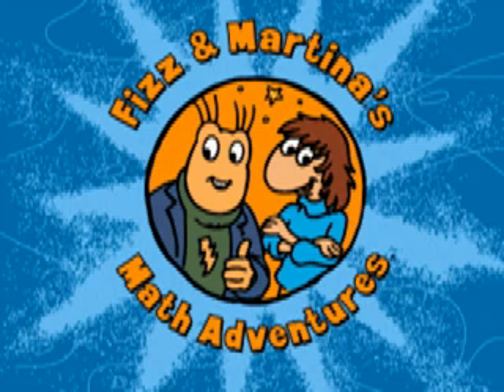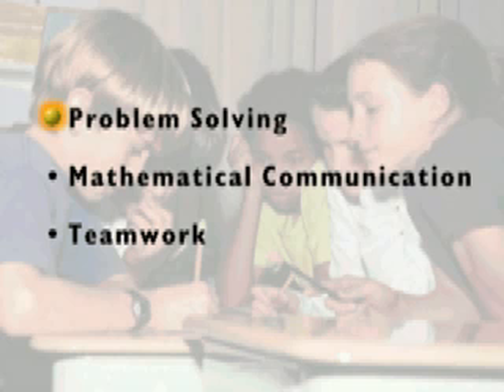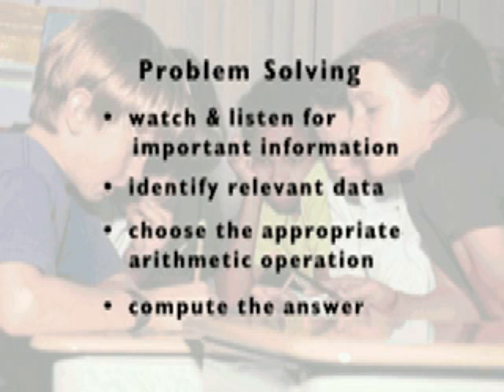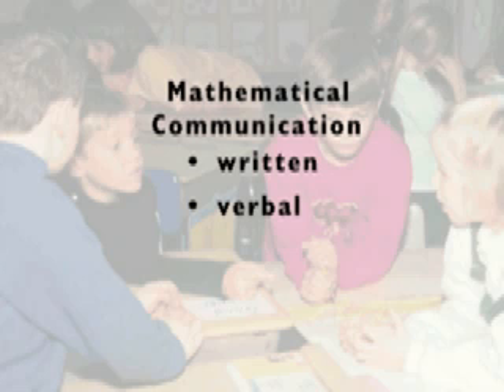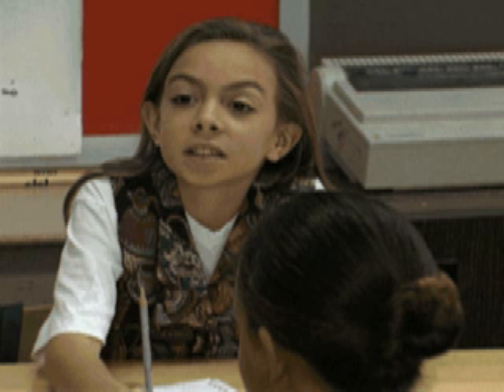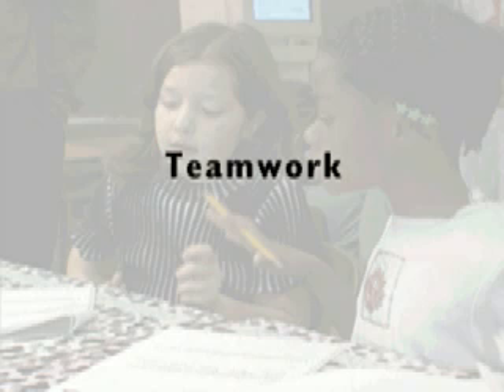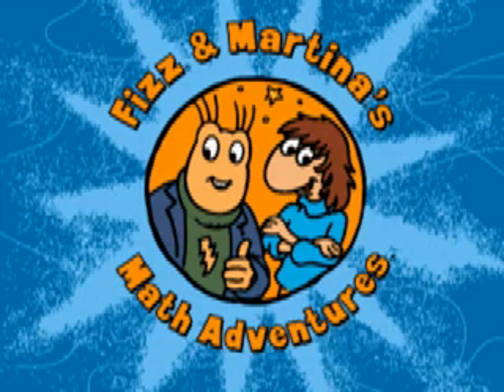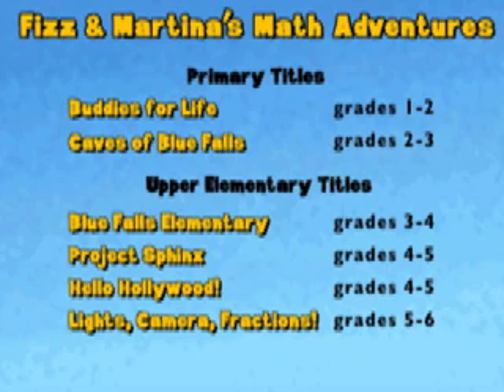Fizz and Martina's Math Adventures - General Product Overview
This is 1 of 3 product demos of Fizz and Martina found on an archived tomsnyder.com. It showcases the general usage of the collection.

Most notable is the inclusion of "Hello, Hollywood!" in the upper elementary titles section.
This entry in the series is not listed ANYWHERE, including the Wikipedia page and tomsnyder.com. Makes me curious...

There are only 2 adventures archived out of 6 in total, so I'm very excited to see that images of  one of the adventures are included here. I hope the rest of the series can be found some day!